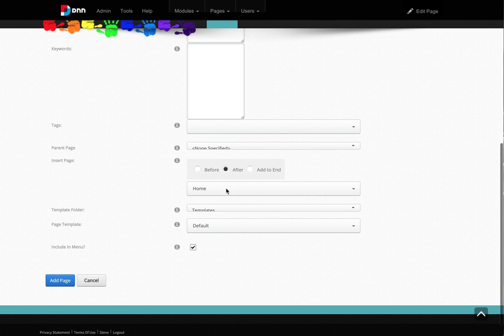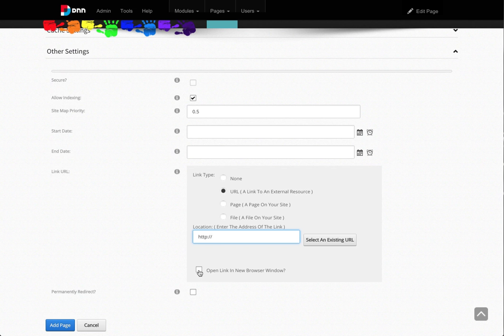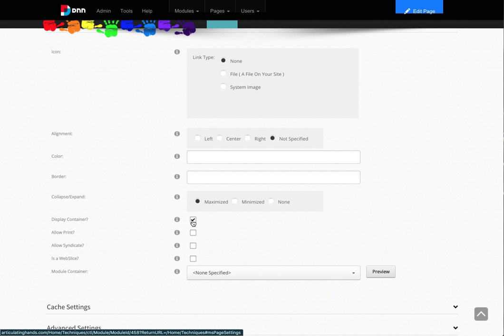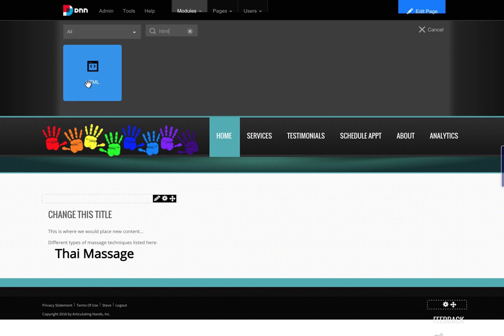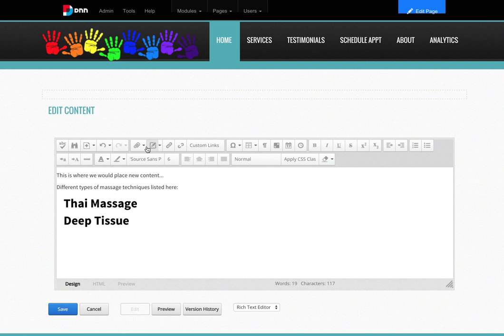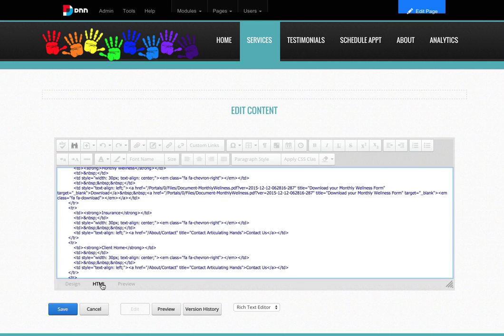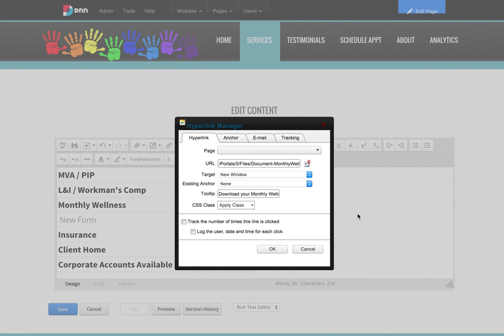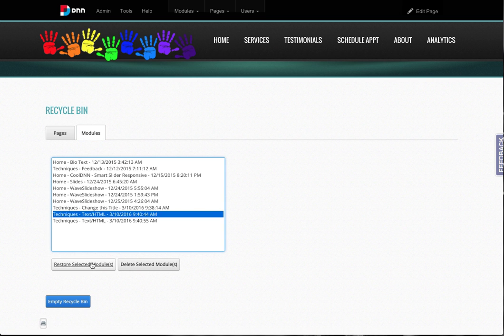Art Hands 02